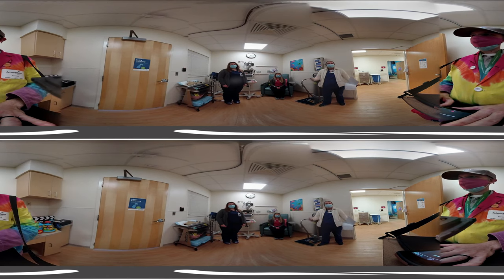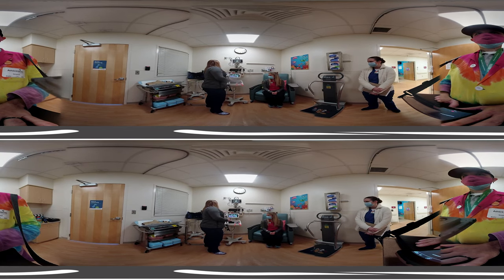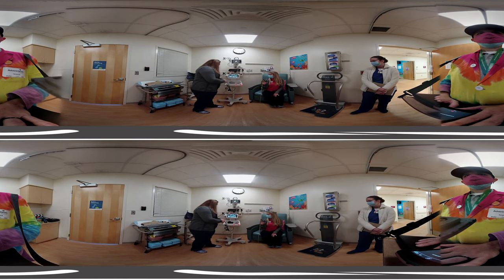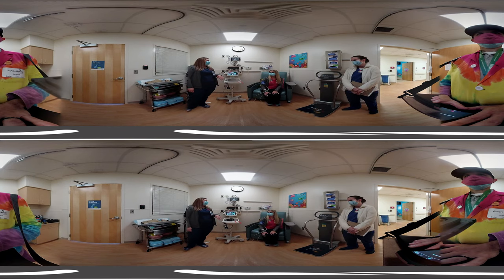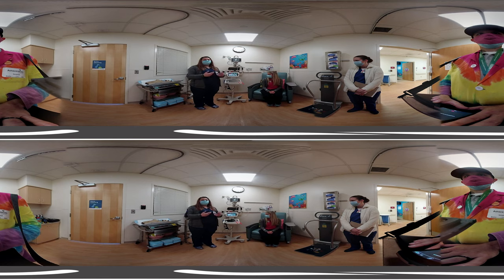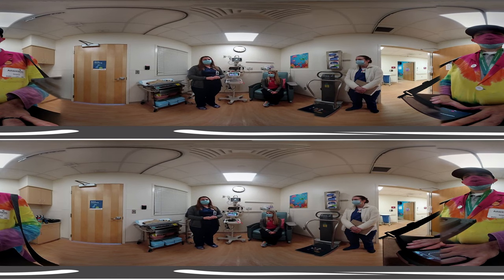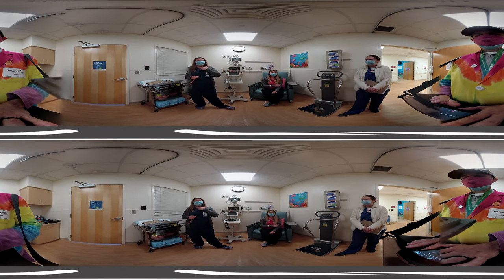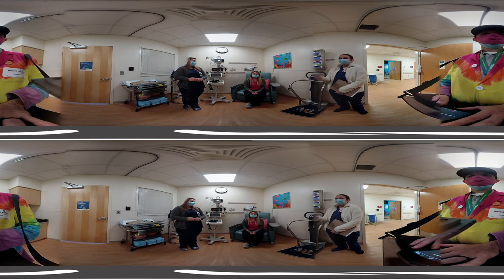VirtuLIVE 360° videos: Pediatrics PART 2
-- Apologies for the technical difficulties --
As this was our FIRST VIRTULIVE experience, there were bound to be some hiccups! This video is divided into 2 parts: PART 1 was shot live and PART 2 was recorded after issues compounded.
Again, apologies for the issues!

COMPLETE THE SURVEY!!

Join us at Advent Health Celebration's  Pediatric Emergency Dept to explore medical technology and exciting STEM careers. Before the stream, don't forget to fill out the survey for a chance to win fantastic prizes!

NURSING SCHOLARSHIPS!!

TEACHERS - FREE STUFF BELOW!!
Encourage your students to engage in the medical field with these informational posters!